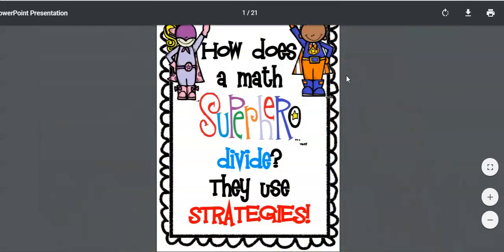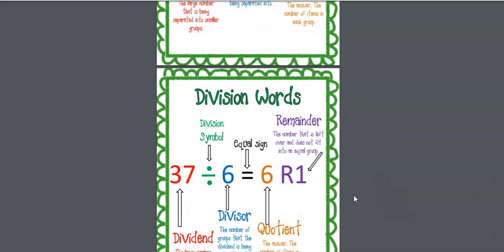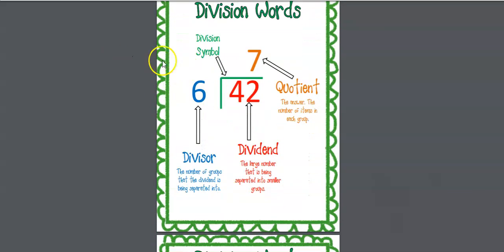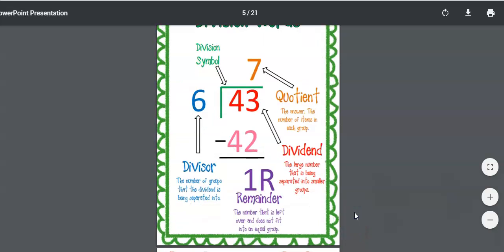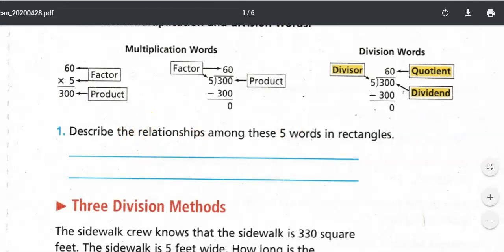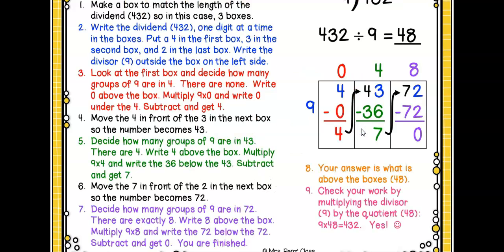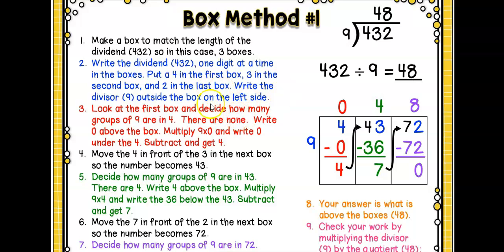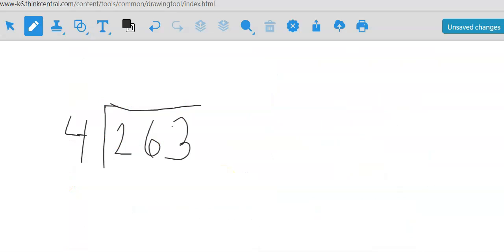Intro to Division part 1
4th grade MS. Larson